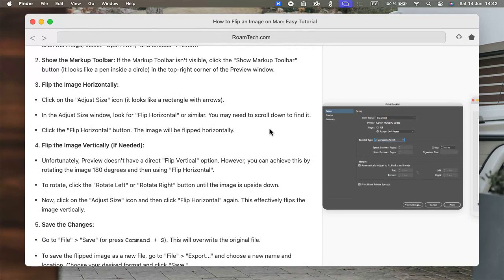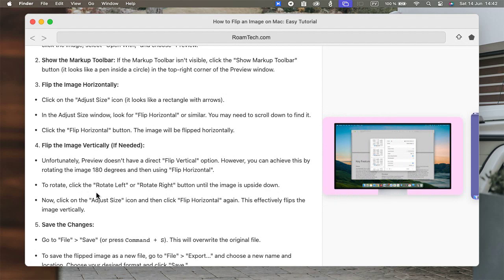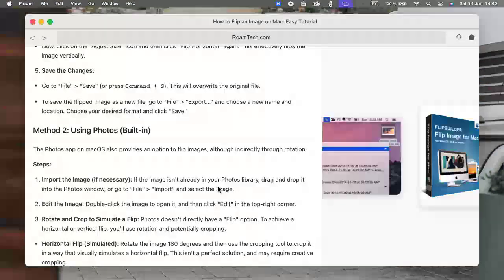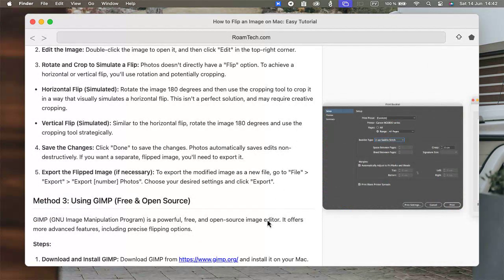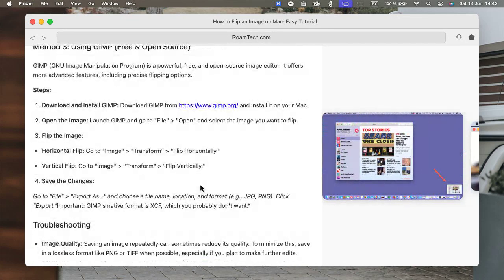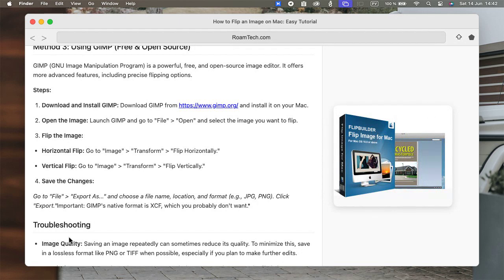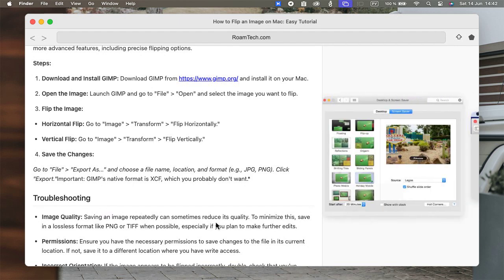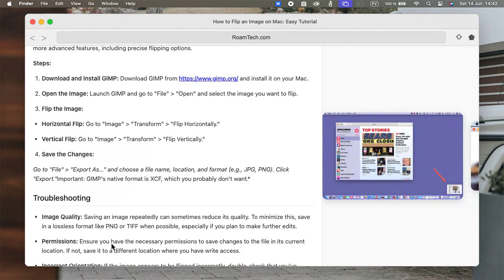How to Flip an Image on Mac Easy Tutorial